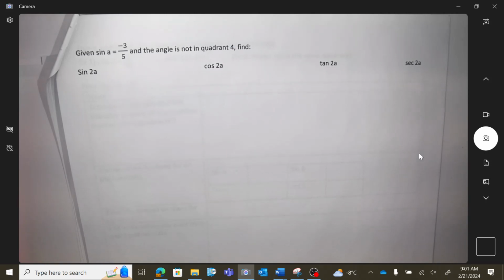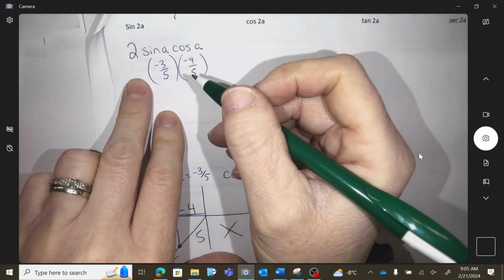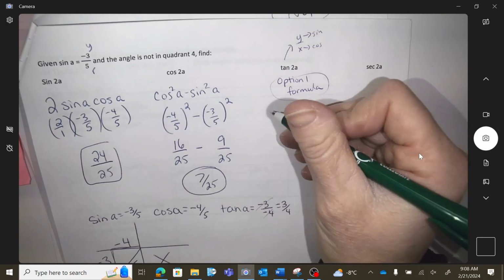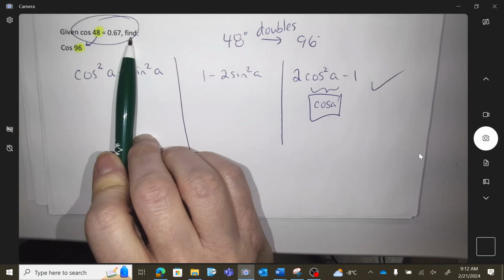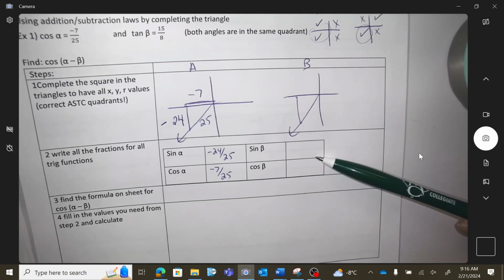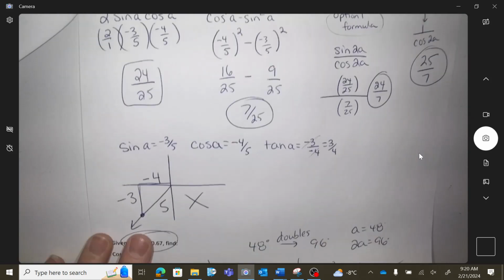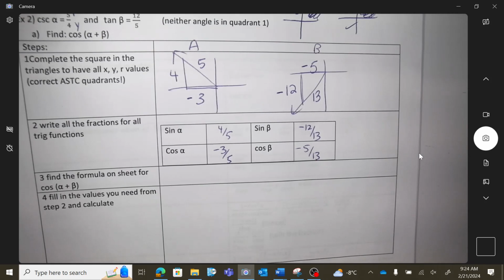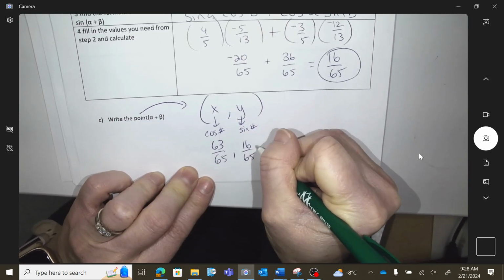xyr with the trig identities